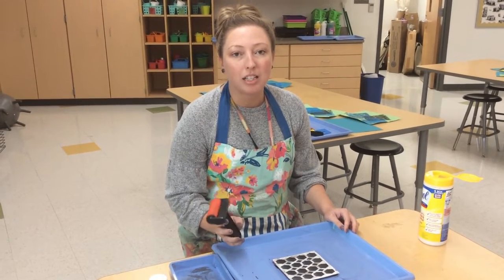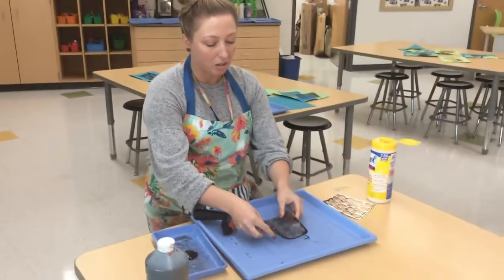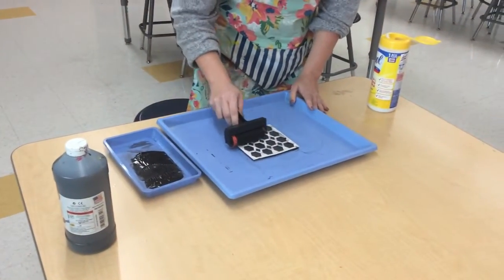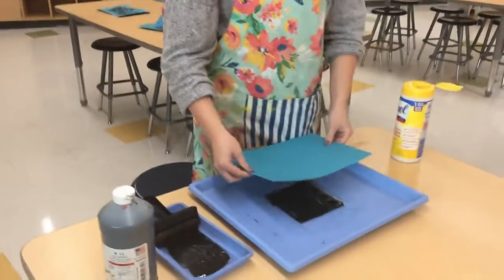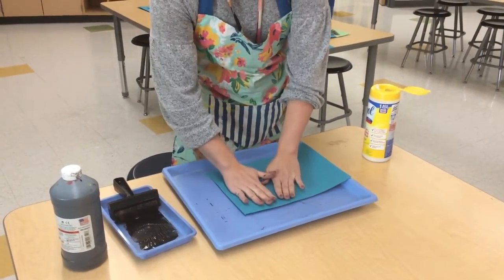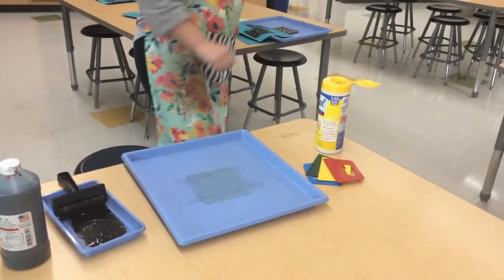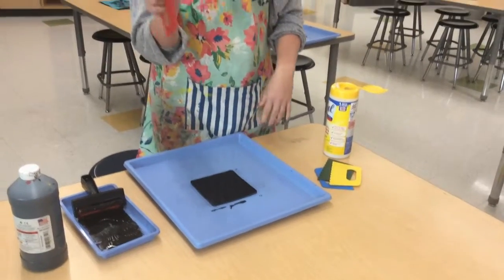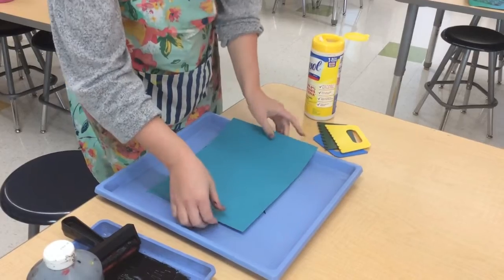Gel printing from Mrs. Reed